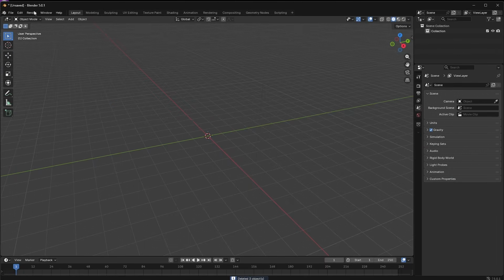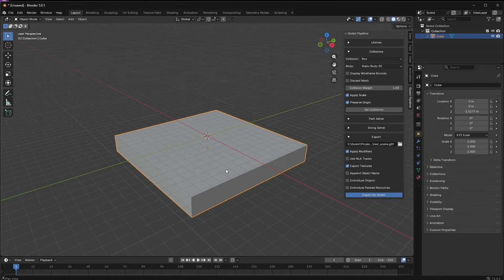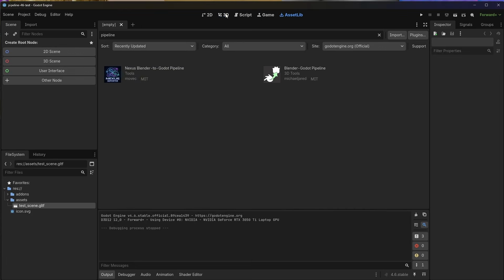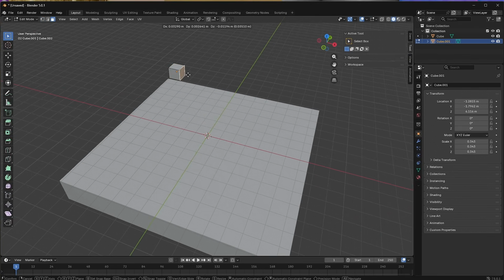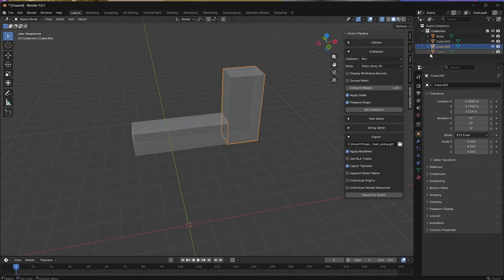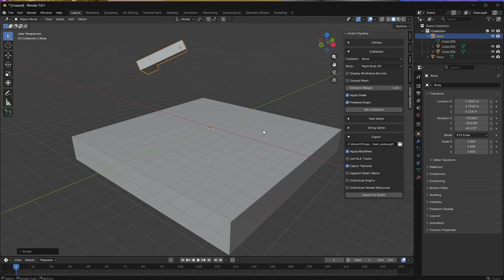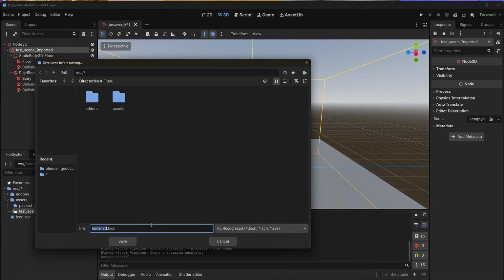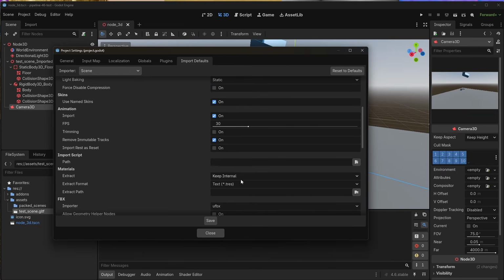Blender-Godot Pipeline, Godot 4.6 Update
Quick video showcasing the pipeline and how to use it with the latest versions of Godot (4.6) and Blender (5.0).